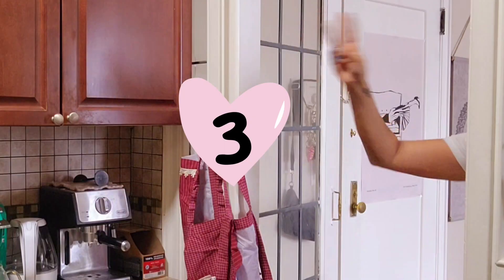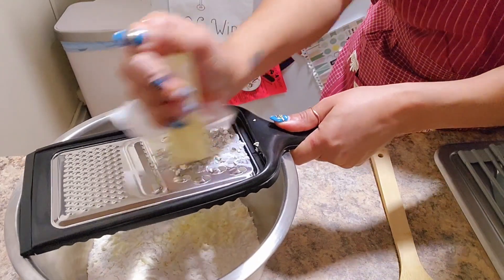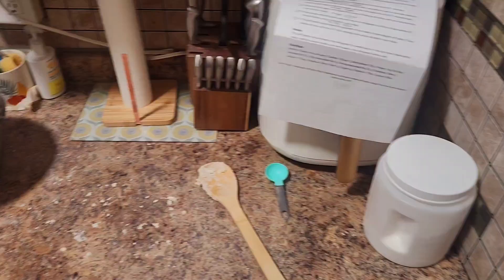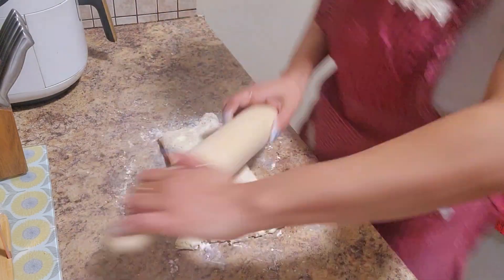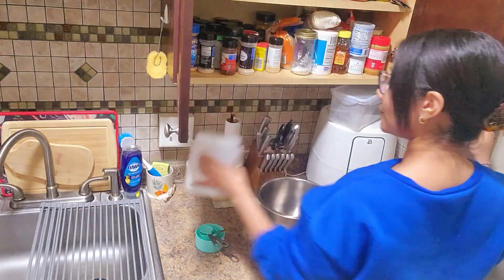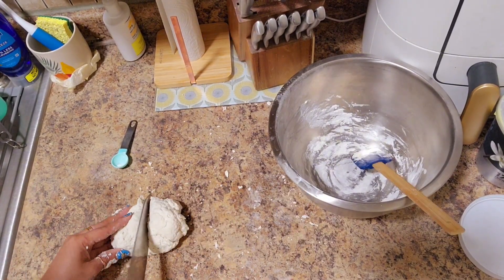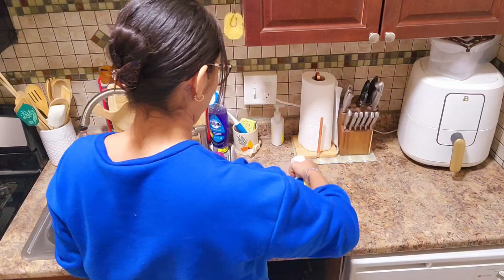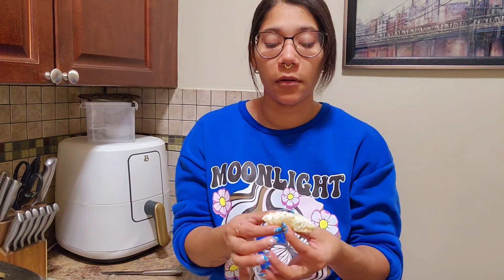𝑷𝒖𝒇𝒇 𝑷𝒂𝒔𝒕𝒓𝒚 𝑫𝒐𝒖𝒈𝒉🥐 & 𝑯𝒐𝒎𝒆𝒎𝒂𝒅𝒆 𝑩𝒂𝒈𝒆𝒍𝒔🥯|𝑰𝒏 𝒕𝒉𝒆 𝒌𝒊𝒕𝒄𝒉𝒆𝒏 𝒘/ 𝑺𝒕𝒆𝒆𝒏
It's my first time making both recipes, and i dont think it'll be the last! There are things I'd do better but nonetheless, both turned out pretty good.
What should i make with the pastry dough?👀